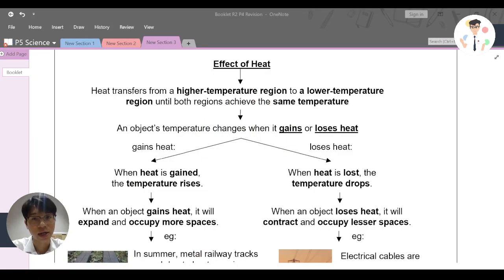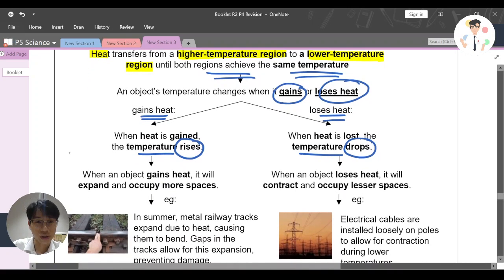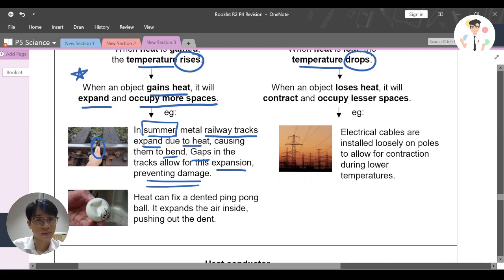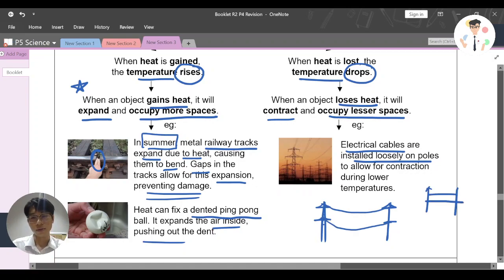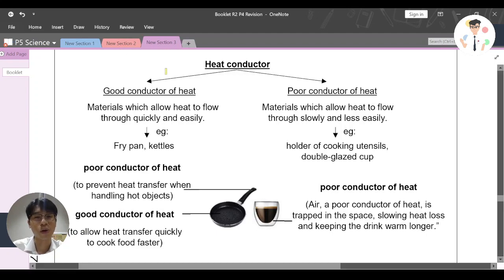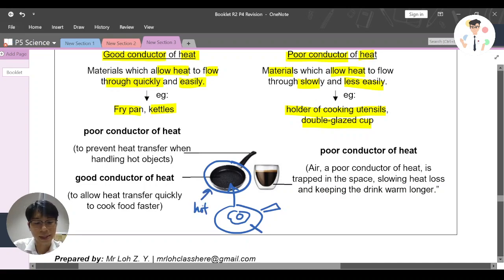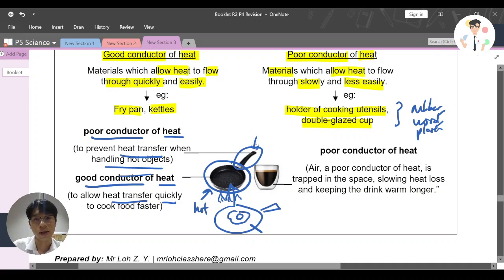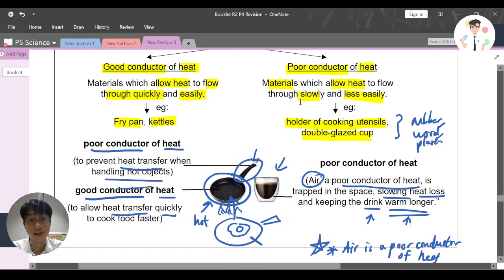Effect of Heat & Heat Conductor (Booklet R2 Note Iii)